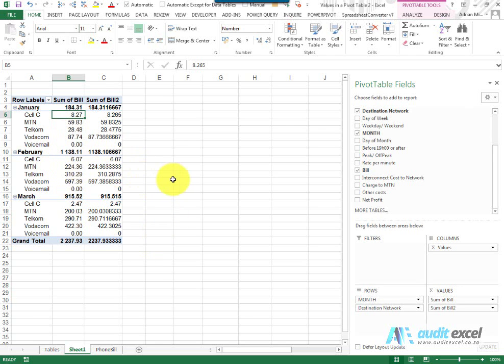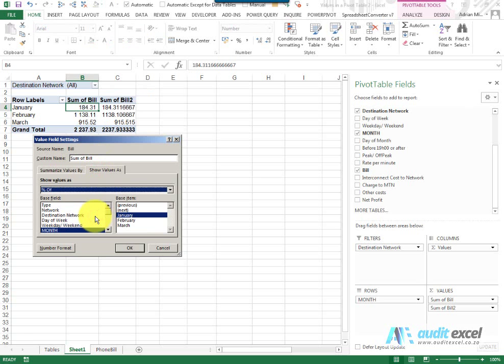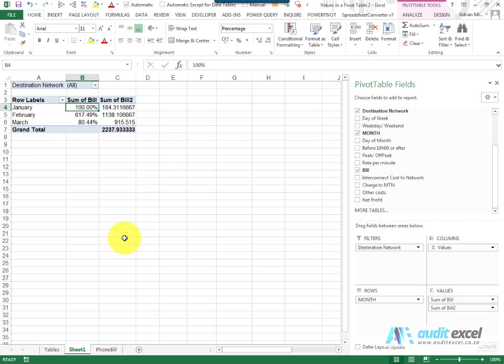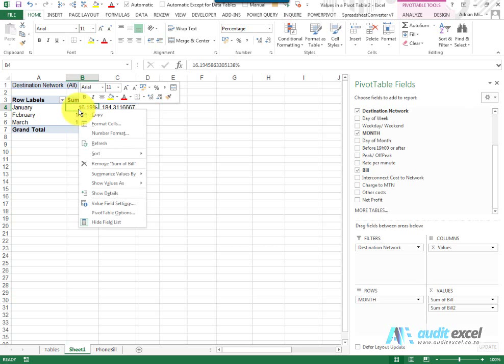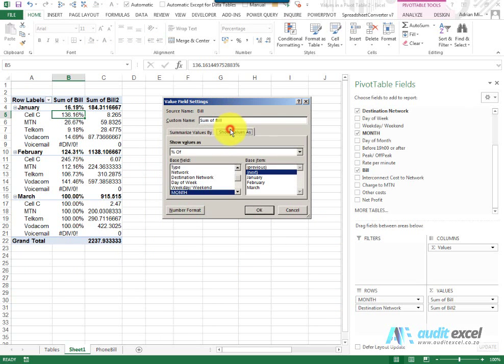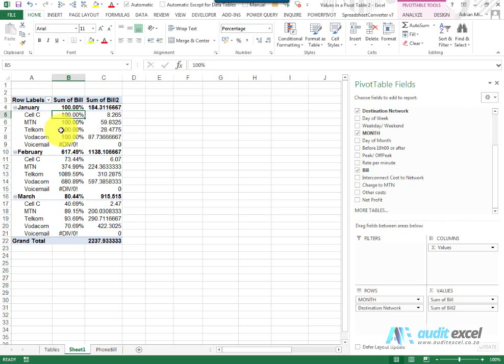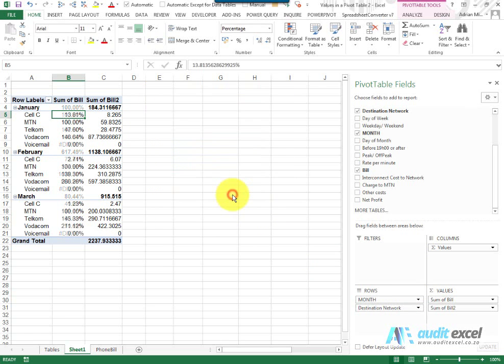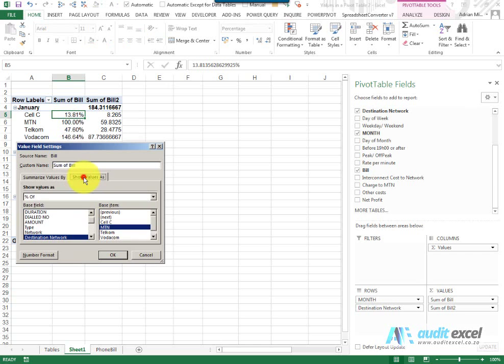Year on year growth % INSIDE Excel Pivot Tables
How to build 'percentage of' calculations INSIDE the Pivot Table. You are able to set a fixed comparative e.g. compare all months to January or else use 'Next' or 'Previous' item which allows you to show something like month on month/ year on year movements.

⏲Time Stamps
00:00 Pivot Tables show 'Percentage of' previous or next item e.g. month on month growth
00:15 Percentage of a fixed number/ period in Pivot Tables
01:08 Percentage growth from previous month in Pivot Tables
01:33 Percentage of the next month INSIDE the Pivot Table
02:00 'Percentage of' with multiple columns- choosing the correct column to compare to
03:10 'Percentage of' the parent row ( or not)- choose the correct base field